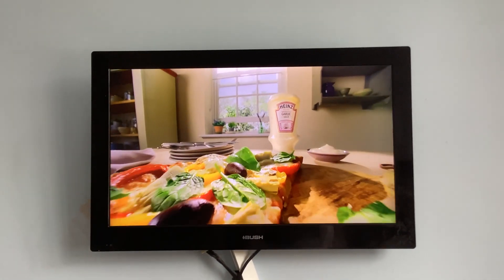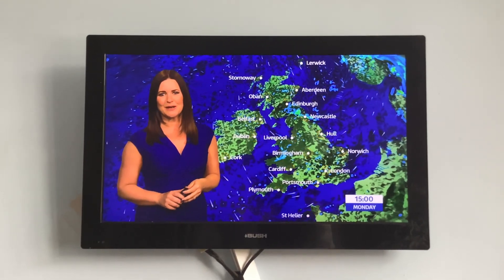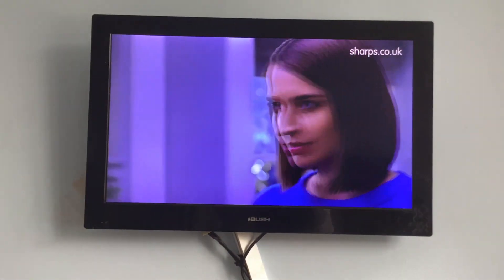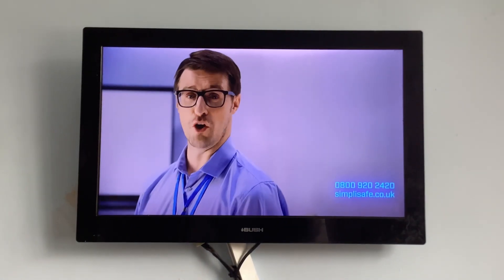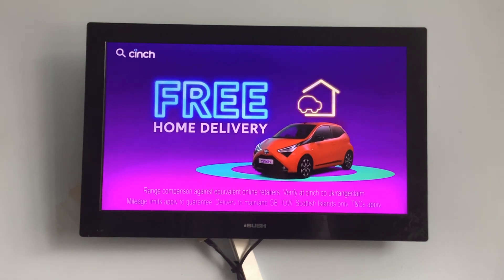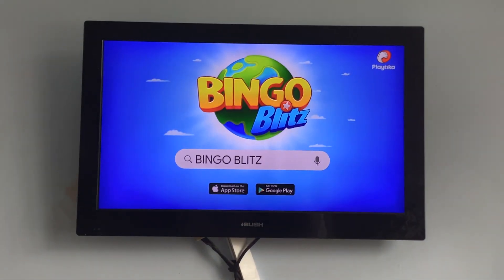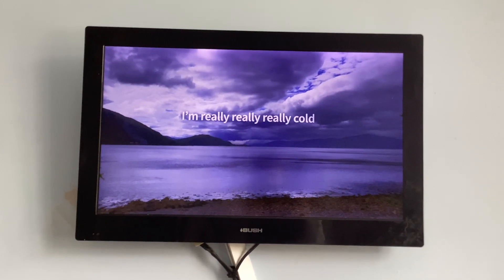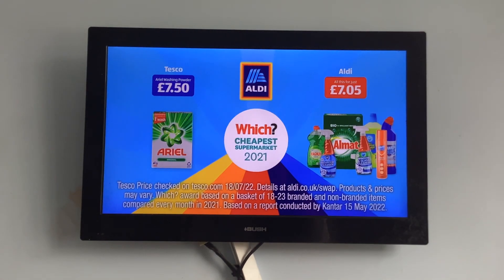ITV Granada Adverts | Mon 25|7|2022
End of ITV Dinnertime (Lunchtime) News With Nina Hussain
ITV National Weather With Amanada Hulston
ITV Red Logo Break Bumper
Sharps
Simpli Safe
TUI
Clitch
Bingo Blitz
Water Safety
What 3 Words
Aldi
Start of Granada Reports With Rob Smith